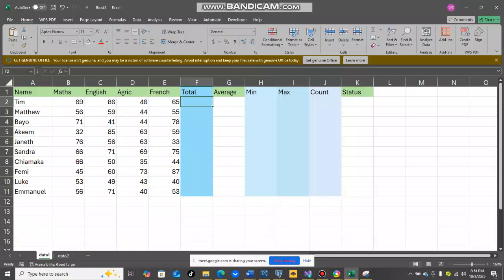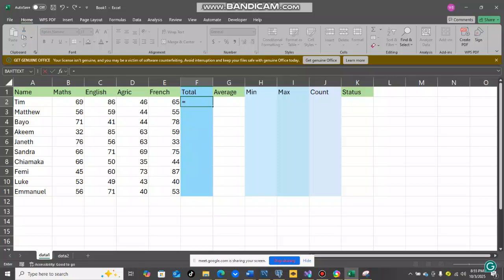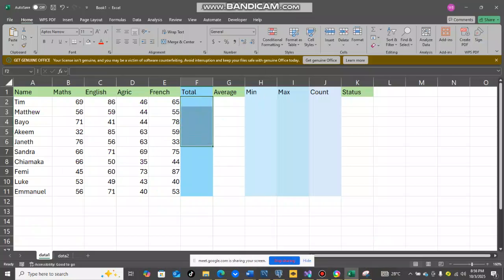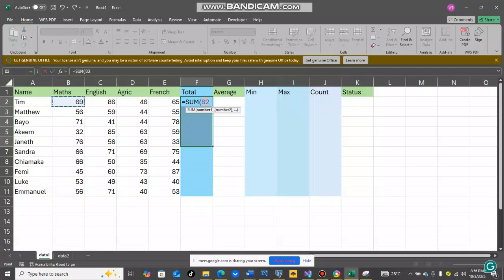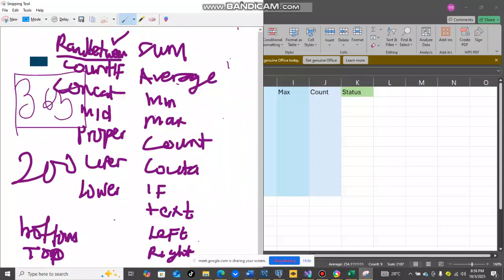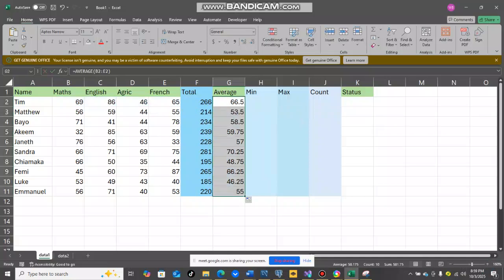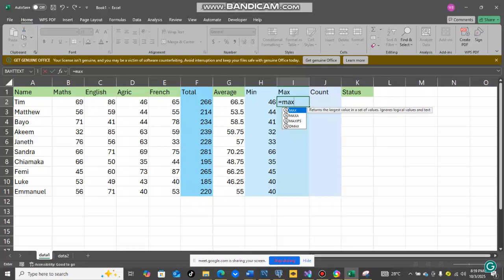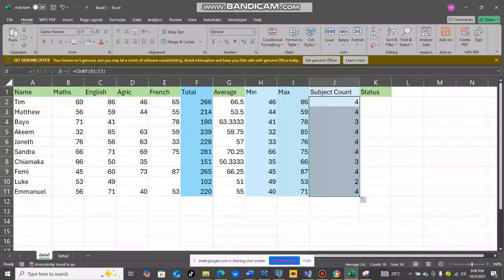DAY 1 DATA ANALYSIS WITH EXCEL - 5